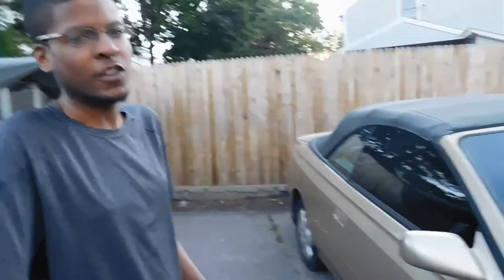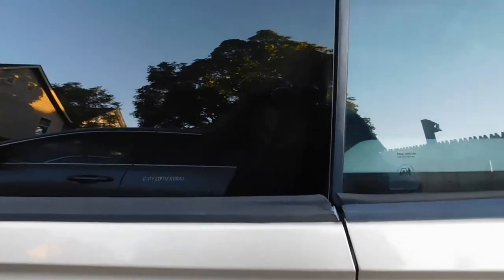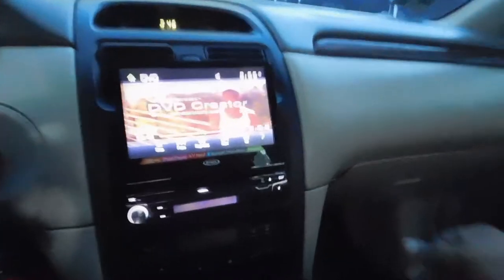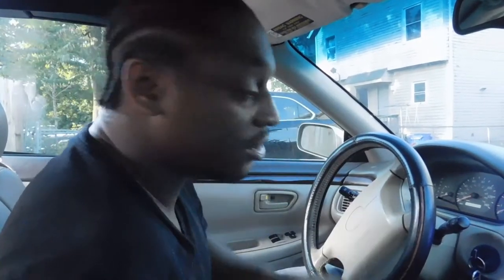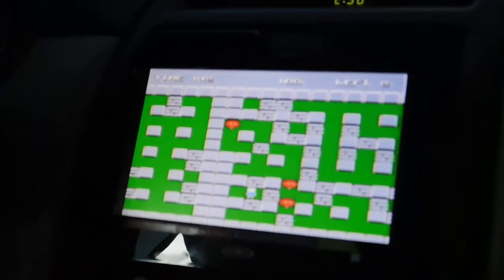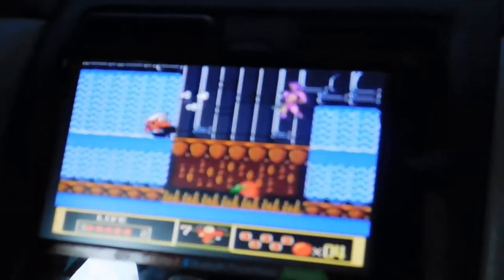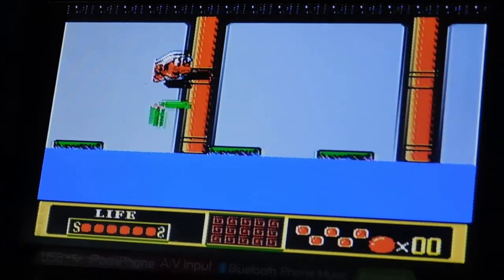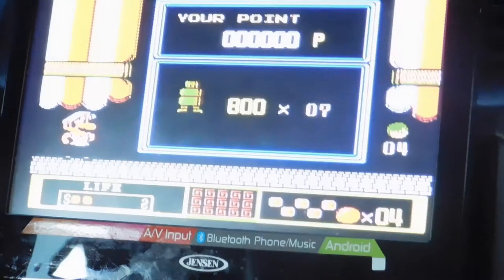2001 Toyota Solara Convertible 3rd Project Vlog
St.z Smith's 2001 Toyota Solara Convertible